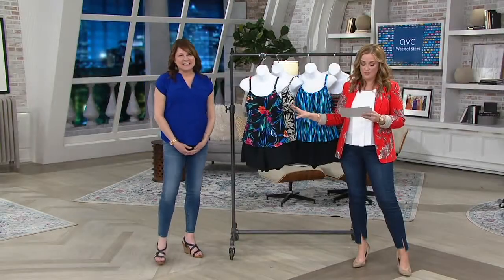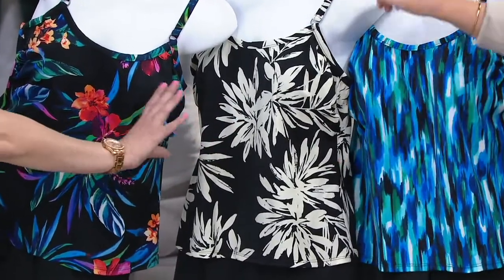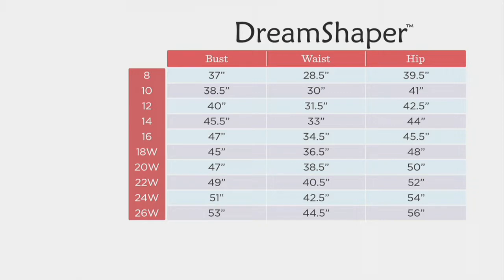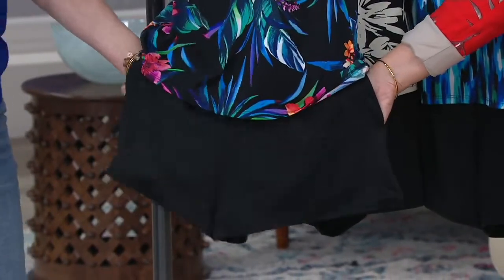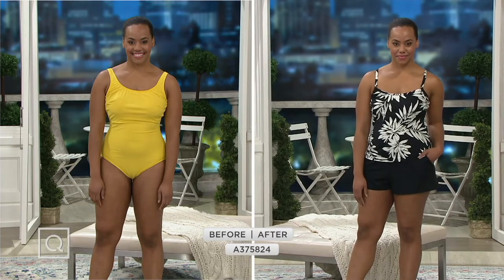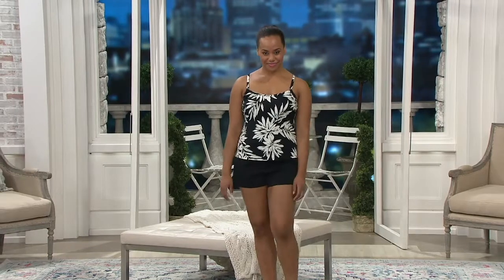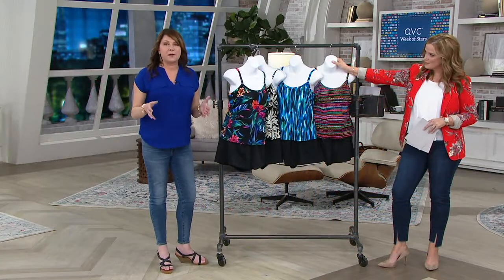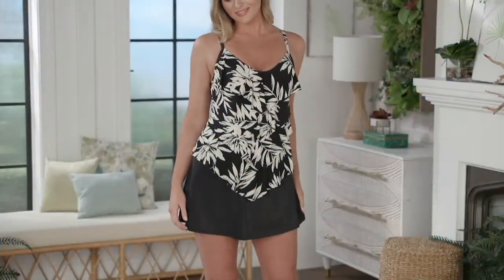DreamShaper by Miracle Suit Farrah Romper on QVC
DreamShaper by Miracle Suit Farrah Romper

Beach romps, lake romps, Saturday afternoon pool romps: the Farrah romper swimsuit suits all occasions, with adjustable straps for support and shorts for a flexible, functional feel. From DreamShaper by Miraclesuit.